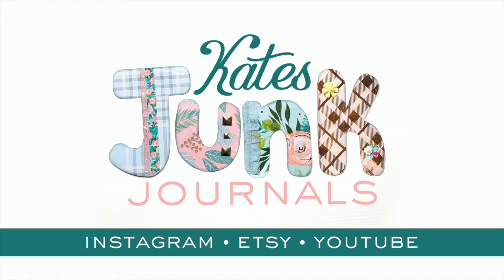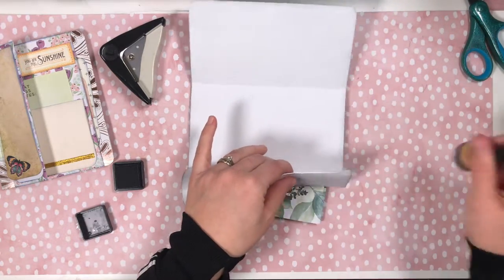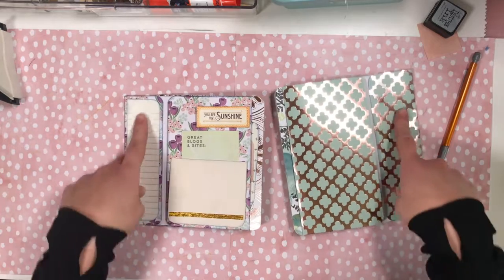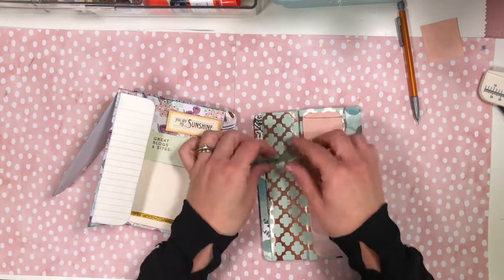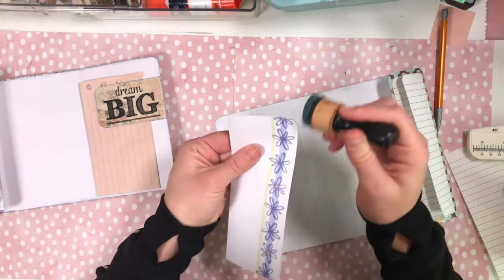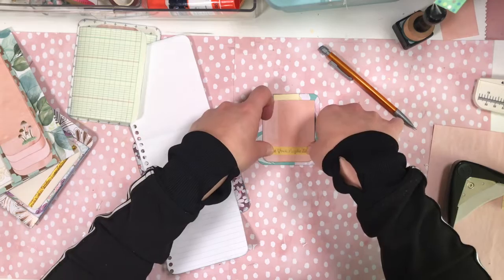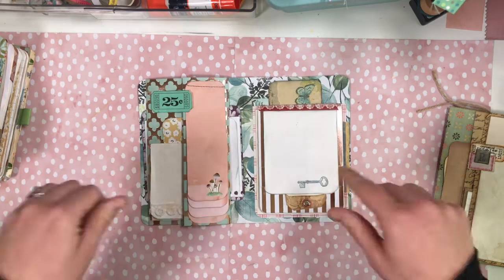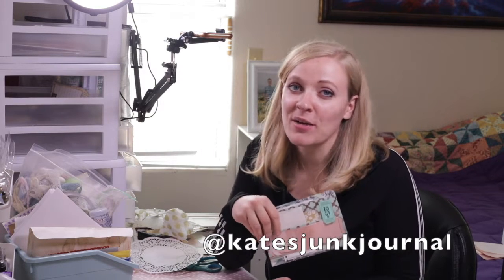Make a triple flip belly band for your junk journal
Here is my 2nd tutorial! In this tutorial we'll make a junk journal page where the main structure is a big belly band that folds out 3 times with loads of secret writing spaces! You'll just need paper, glue, cards/tags and some ephemera of your choice.

Check out my etsy shop for digital downloads, and my finished junk journals